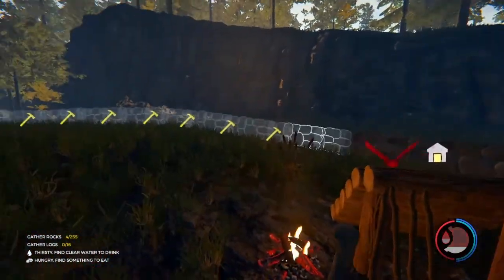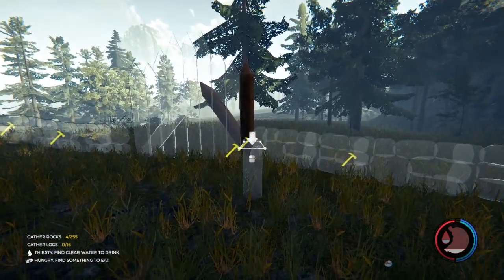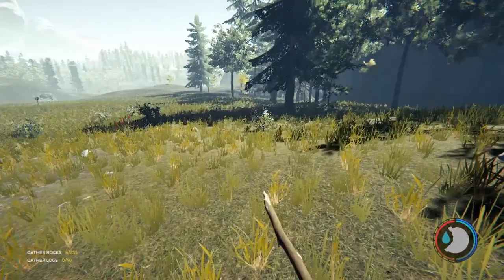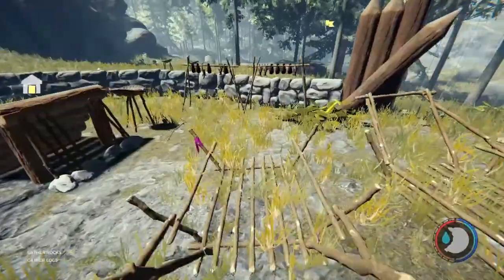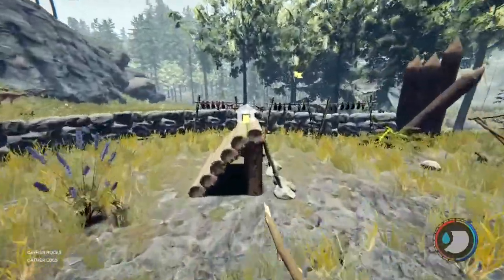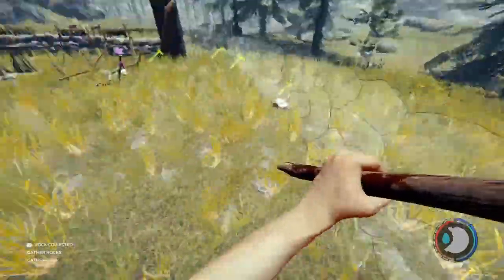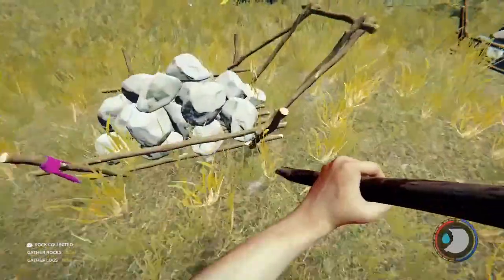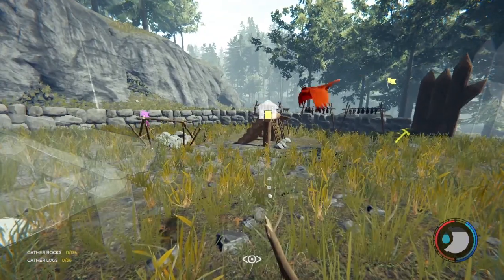The Forest episode 3; I'm a rock famer!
I've Finally started building the base up, deciding on my shelter type and then I farm rocks! but I finally found the mythical Bambi!